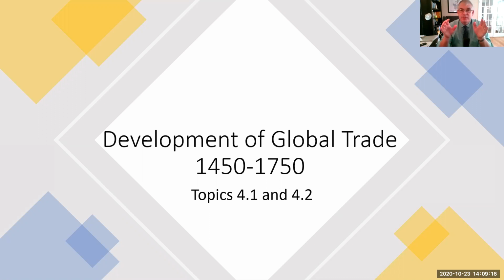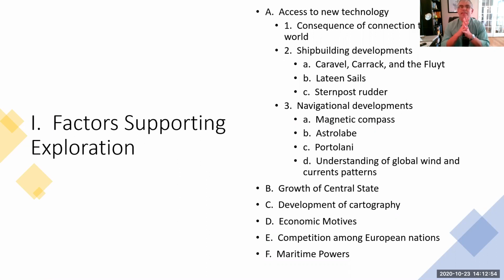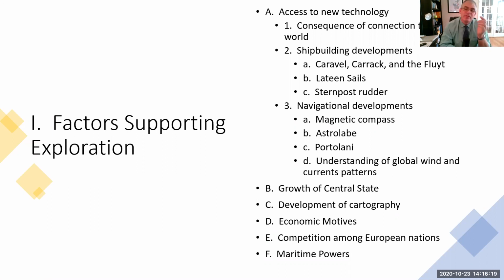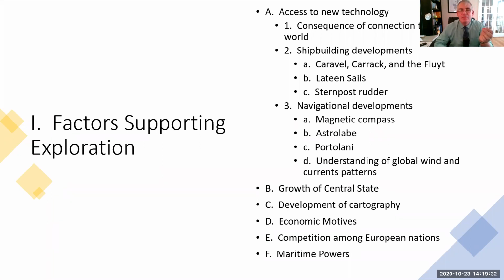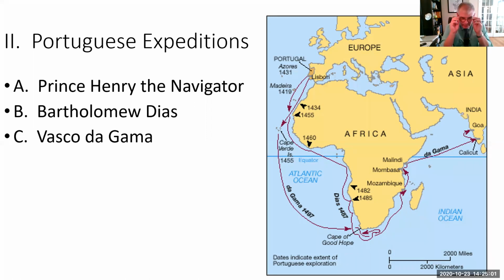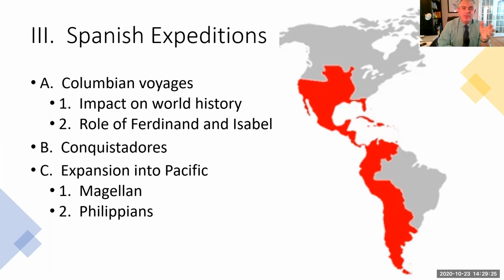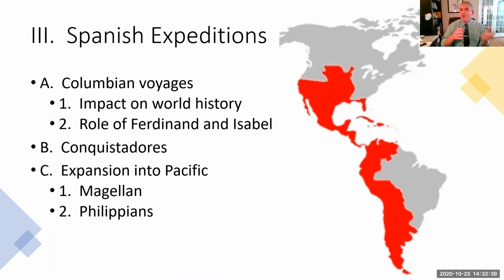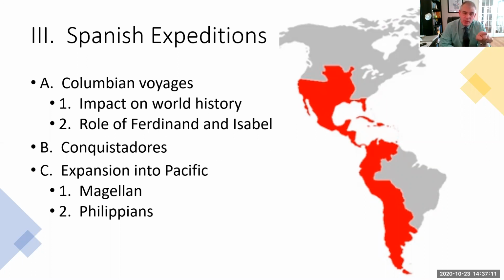Development of Global Trade (Topics 4.1 and 4.2)